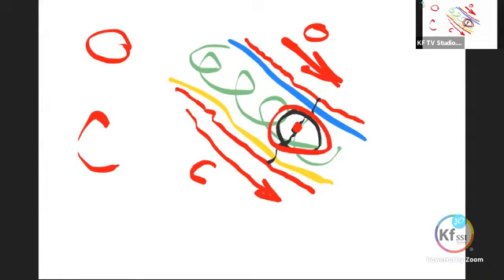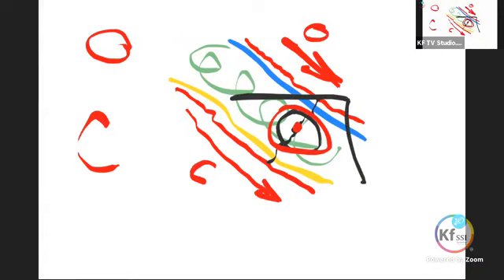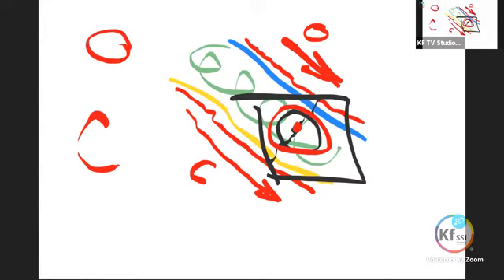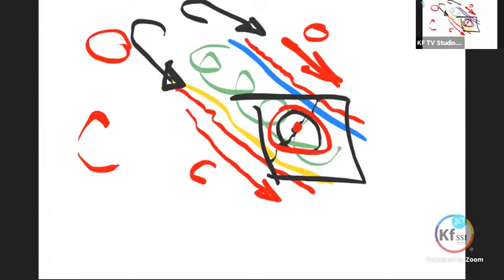Jak działa woda plazmowa cynku. Układ norwowy-krwionośny.